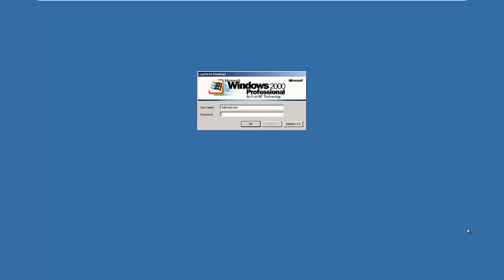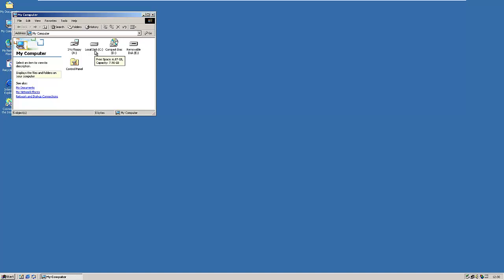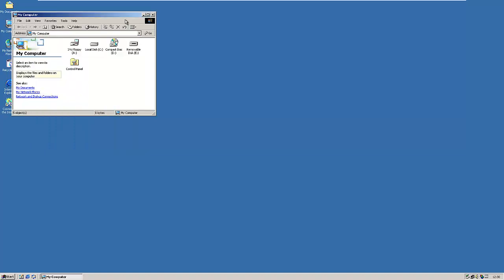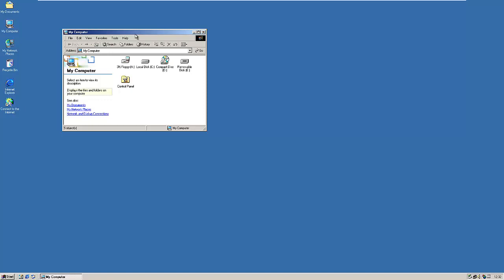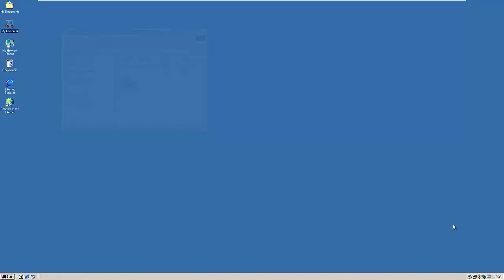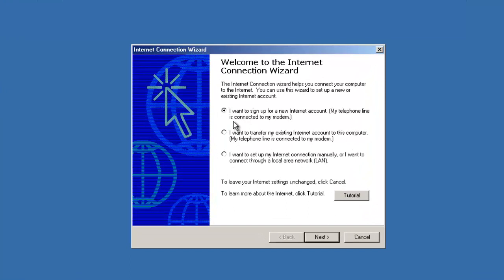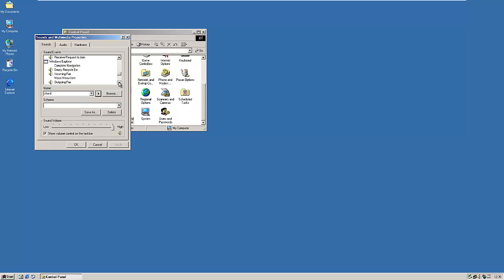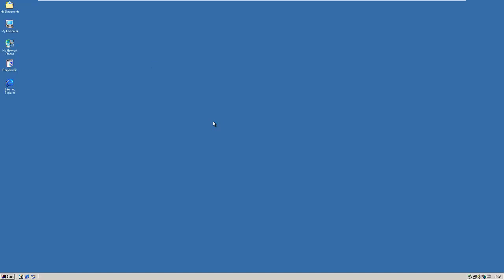Windows History: Episode 3 - Windows 2000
Windows 2000 was released to manufacturing on December 15, 1999. and launched to retail on February 17, 2000. It is the successor to Windows NT 4.0, and is the last version of Microsoft Windows to display the "Windows NT" designation. It is succeeded by Windows XP for (released in October 2001) and Windows Server 2003 (release in April 2003). During development, Windows 2000 was known as Windows NT 5.0.